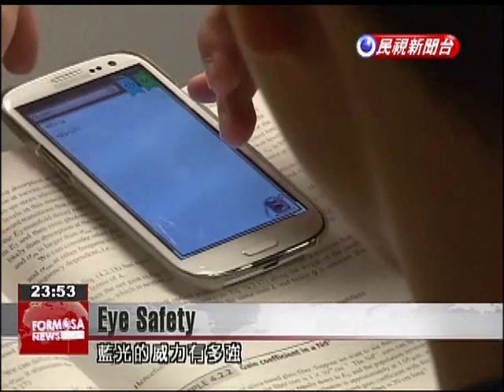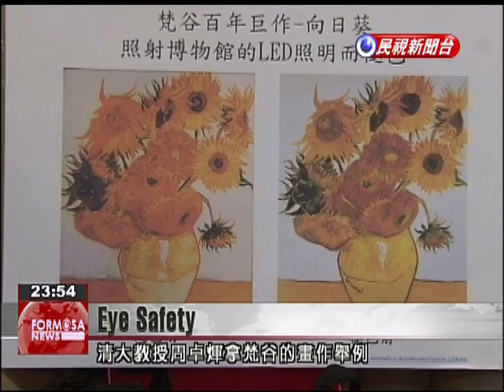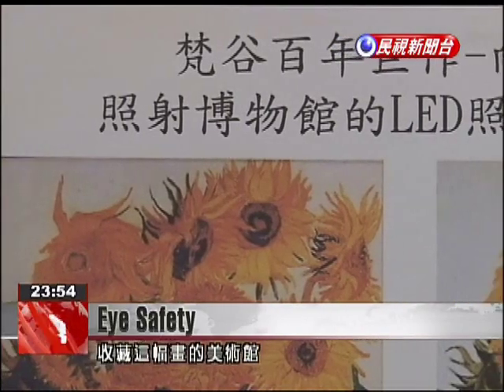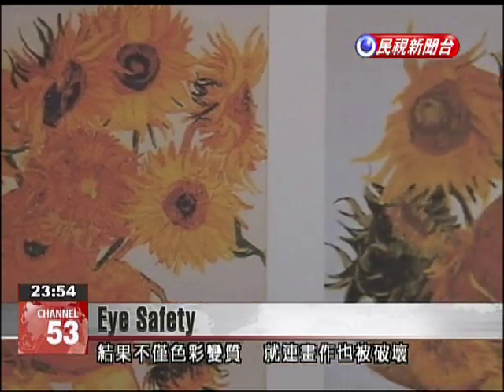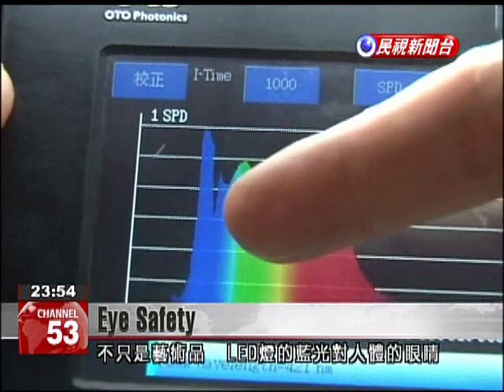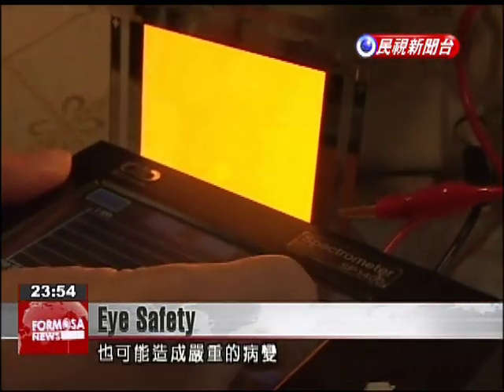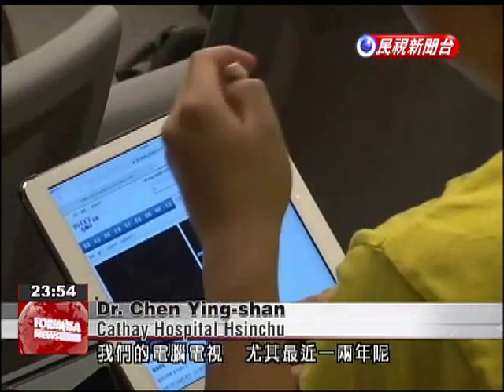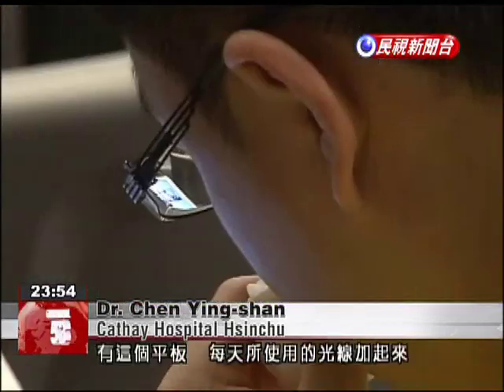Taiwanese professor developing OLED bulb that does not harm the eyes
LED lights are used everywhere these days, but these bright, energy-saving bulbs could also have harmful long-term effects on the eyes. This is why a professor at National Tsing Hua University has been working on a new OLED light bulb that mimics natural light, and is safer for the human eye.Just how powerful is blue light emitted from an LED? National Tsing Hua University professor Chou Chuo-hui points to this Van Gogh painting for the answer. The museum that shows the work switched to LED lighting a year ago, causing degradation of the colors of the painting and damaging the masterpiece, Chou says.And it’s not just artwork that we have to watch out for. The blue light emitted from LED bulbs may create serious pathological changes in the human eye.Dr. Chen Ying-shanCathay Hospital HsinchuTake our computers and televisions, especially those made in the past several years. The light from these LED screens, put together with our daily light exposure, add up to more than our eyes can handle. Long-term overexposure to blue light (from these LED lights) will cause cataracts. Although LED lights save on electricity, they put a considerable burden on the eyes. Professor Chou’s team has put many years of research into developing a natural light OLED bulb that aims to revolutionize the industry.